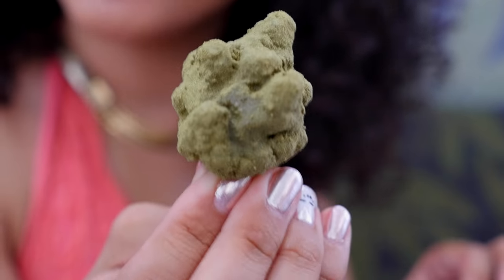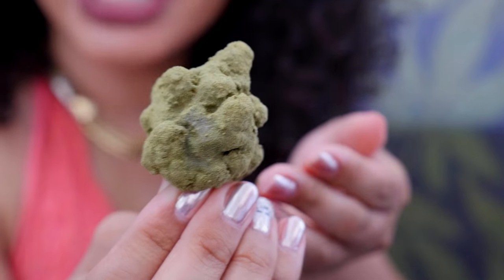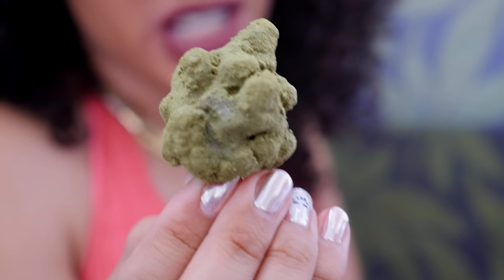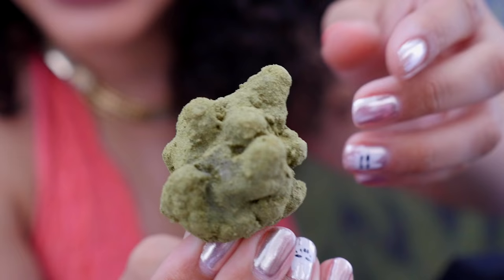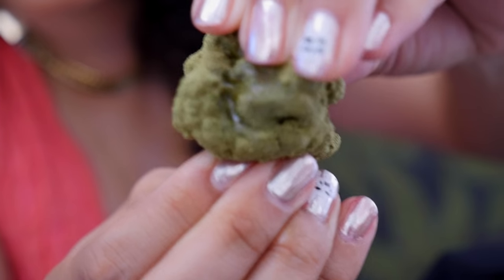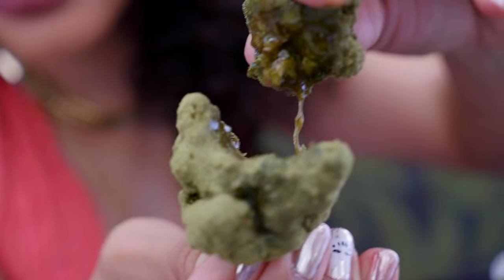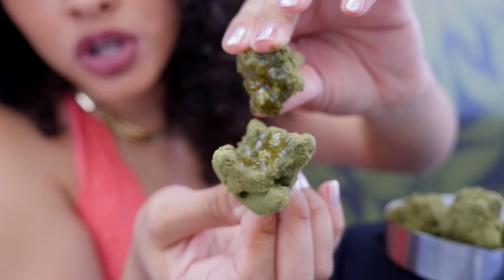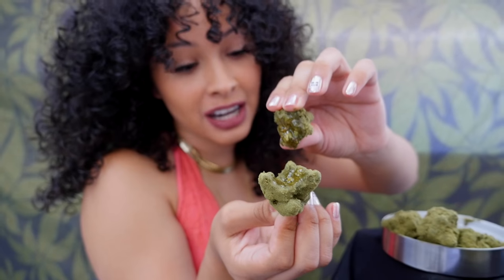MOONROCKS disected (The Real Dr. Zodiak's Moon Rocks)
MoonRock disected (The Real DR. ZODIAK'S MoonRocks)
Hosted by Bobbi Dean

The Real MoonRock Moon Rocks
Strawberry, Vanilla Ice Cream, Peaches & Cream, & Original Flavor
BUD ROSIN KIEF